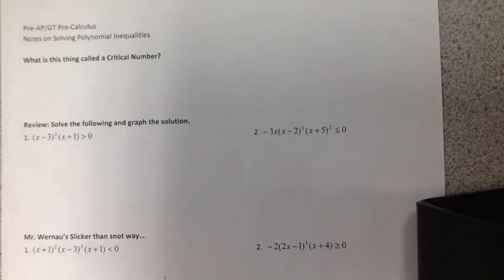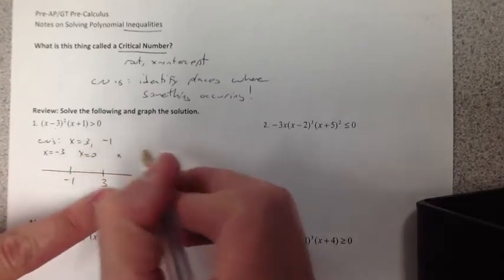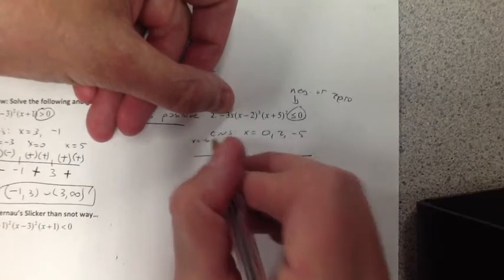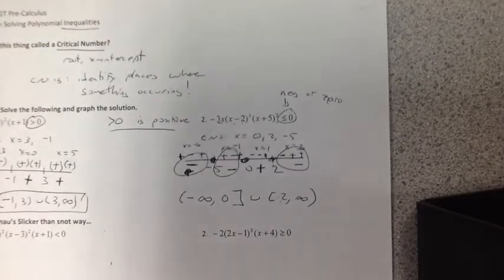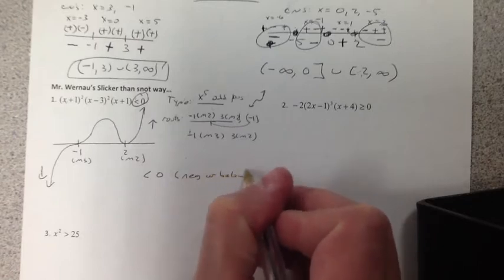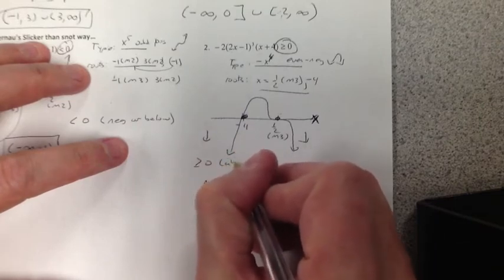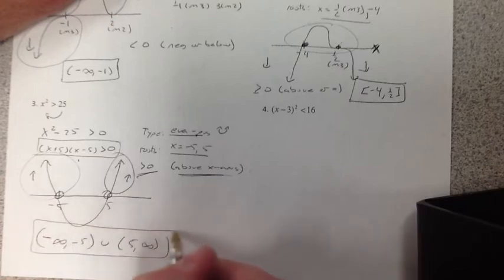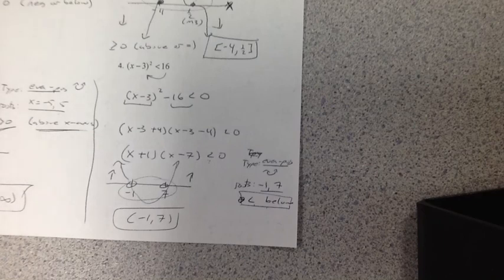Polynomial Inequalities Part 1